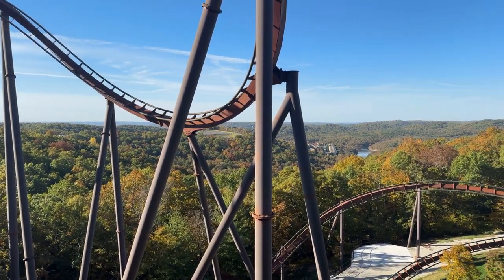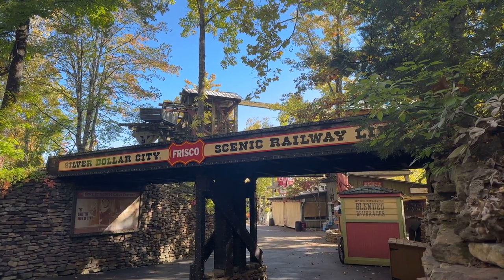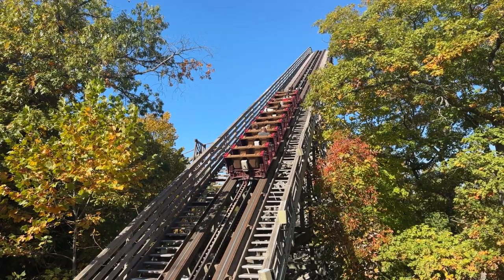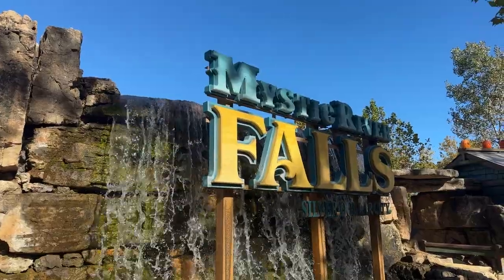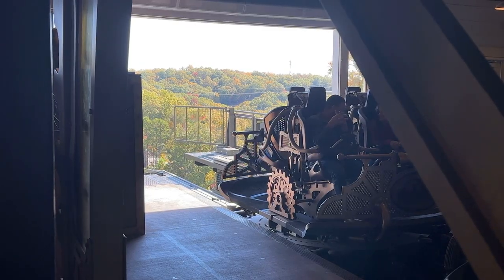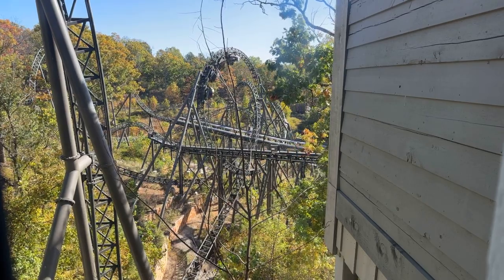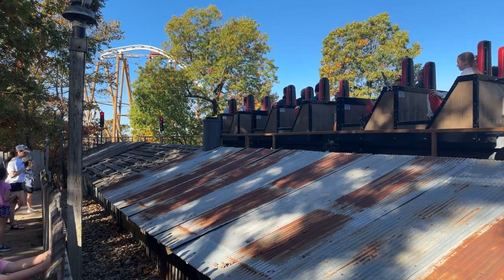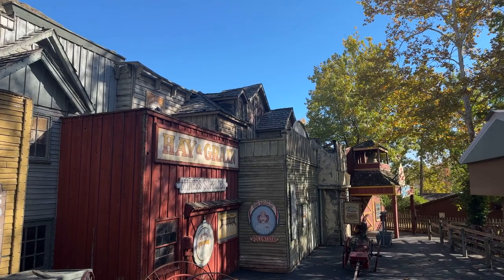Silver Dollar City Attractions Overview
Welcome to our first-ever video! Today we are at Silver Dollar City checking out the attractions. This channel is still new so help us grow by providing feedback!

Music from Uppbeat (free for Creators!)